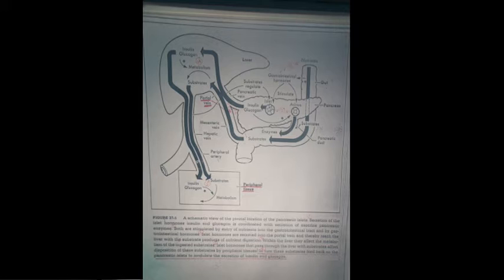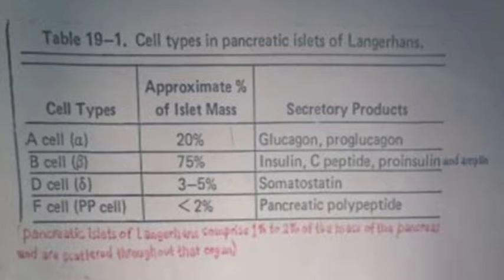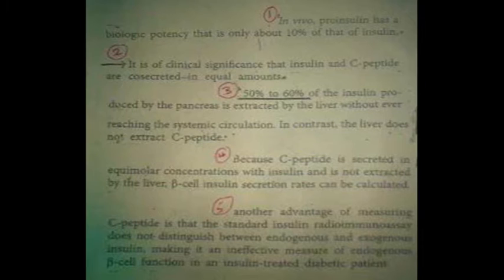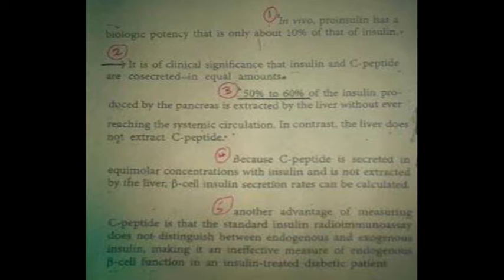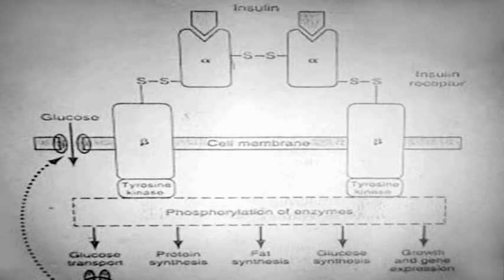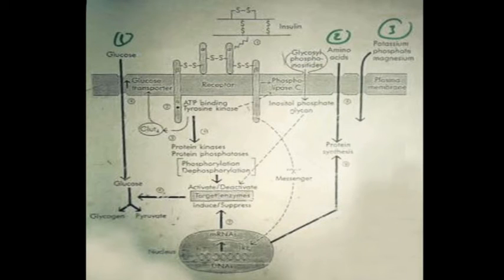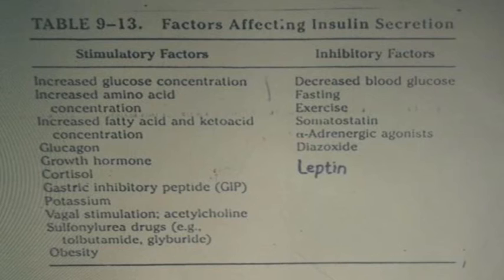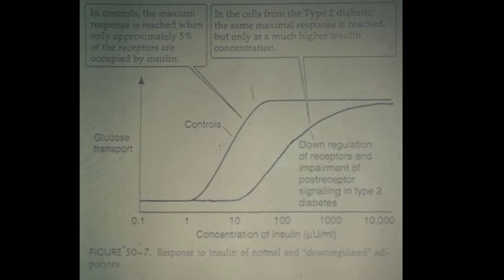The Physiology of the Endocrine System - The Pancreas 1-3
The Physiology of the Endocrine System
The Pancreas